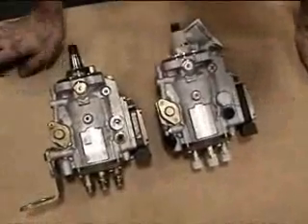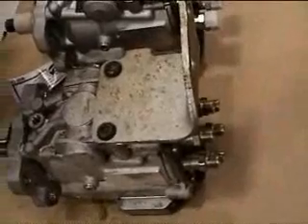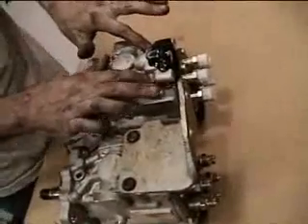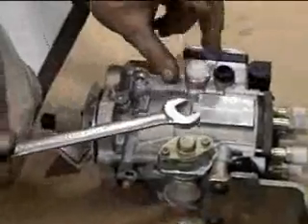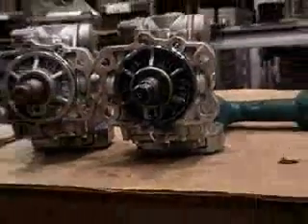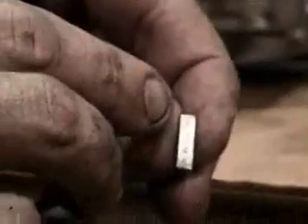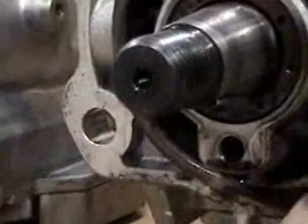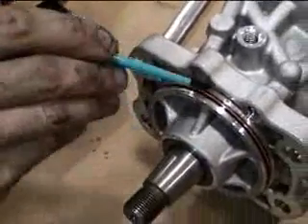VP-44 Install and Removal Series Part 6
This is the Bench tear-down of the VP-44 itself.

I didnt post up the last 2 vids due to lost data.  BUT i did have a friend post em up.